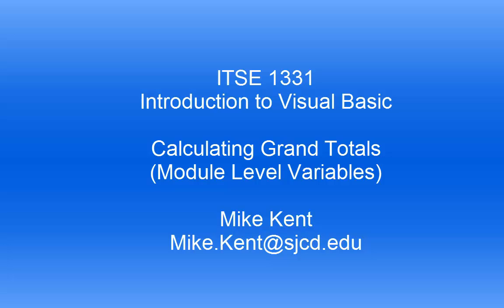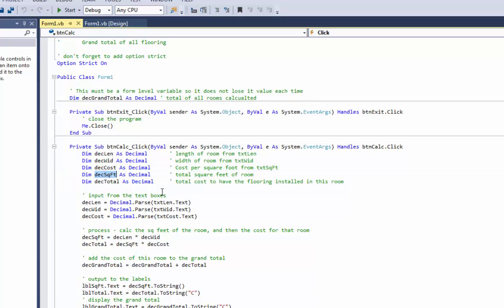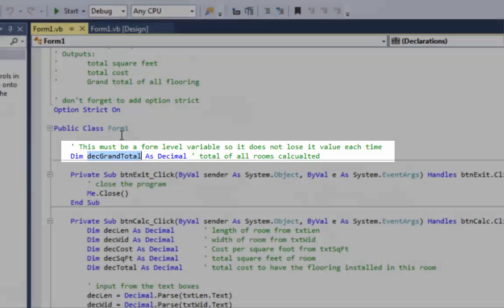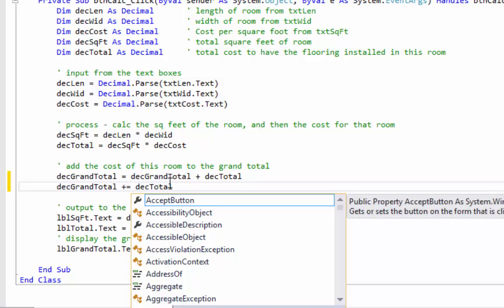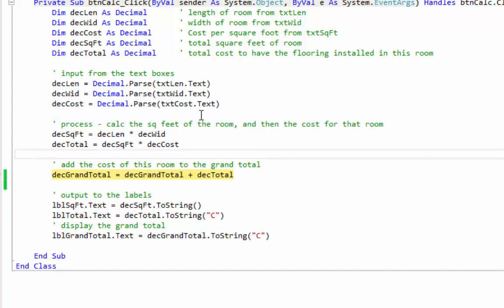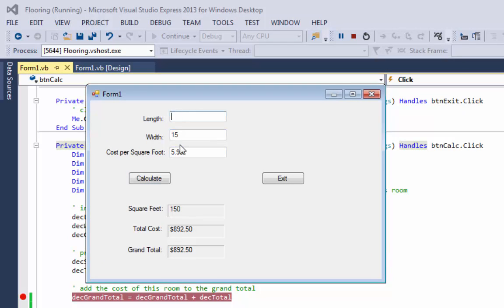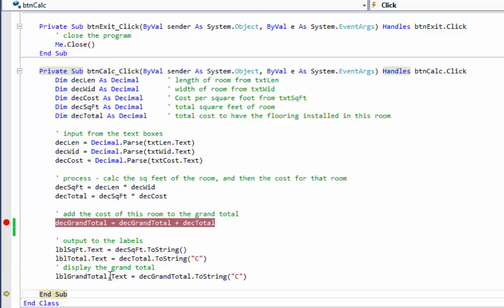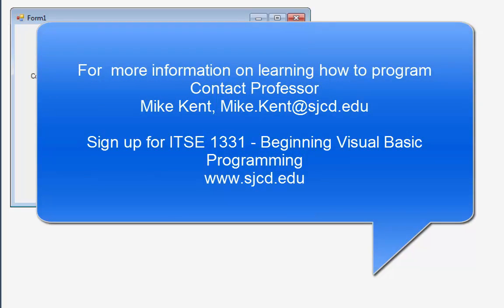Grand Totals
Using form level variables in Visual Basic code to hold a running (Grand Total)